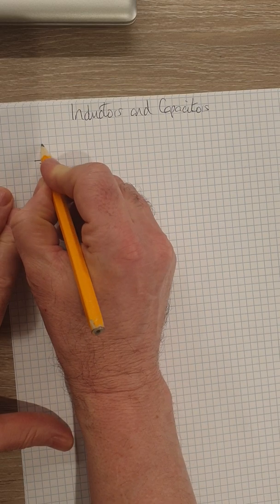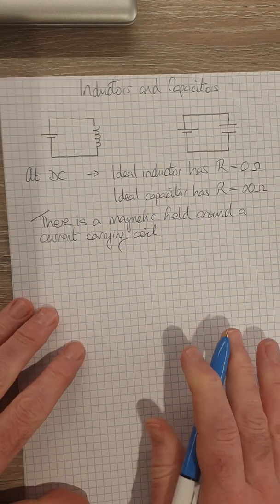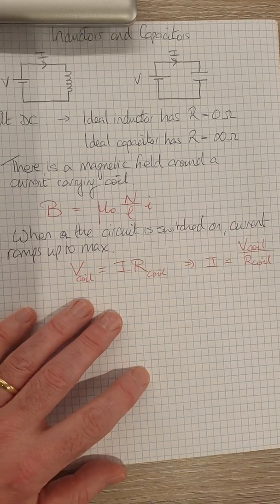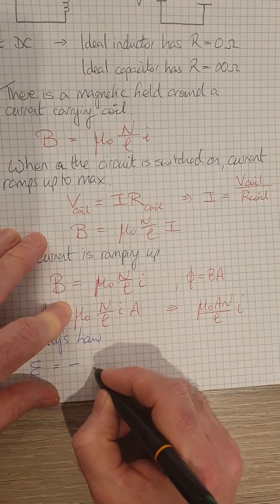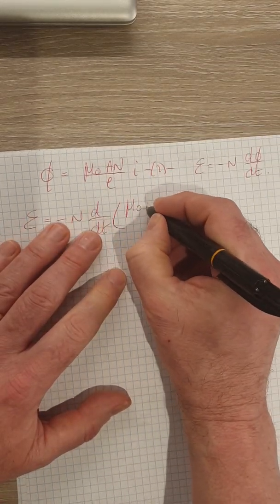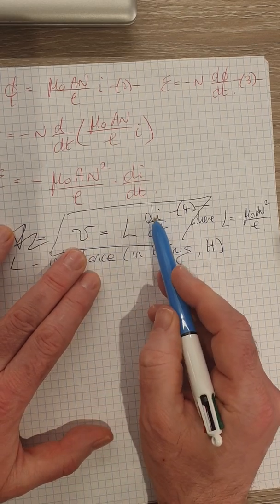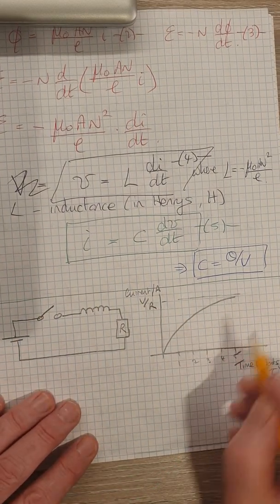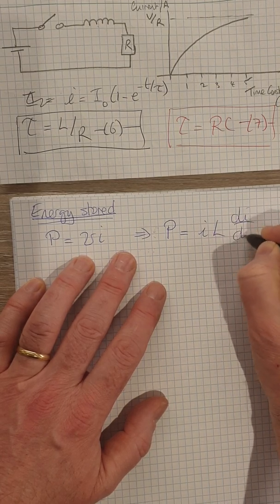Inductor and Capacitor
Brief introduction to inductor and comparison with capacitor.